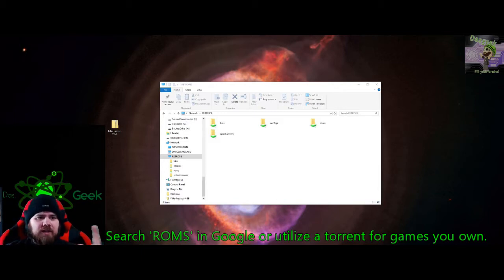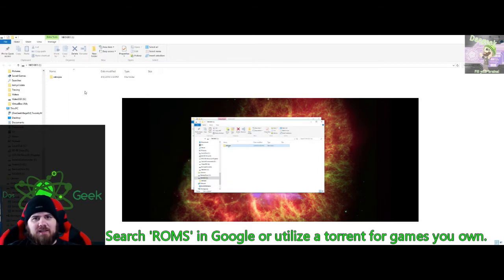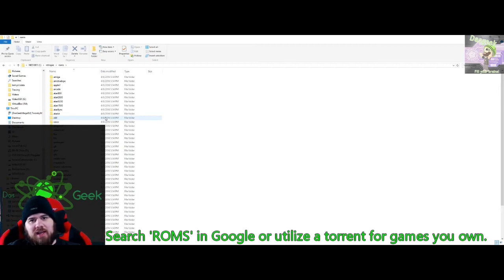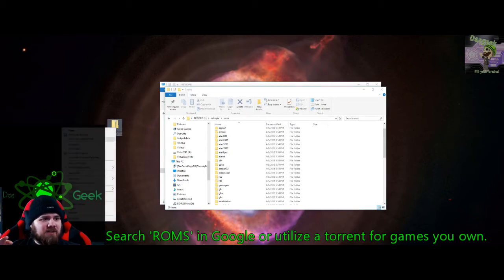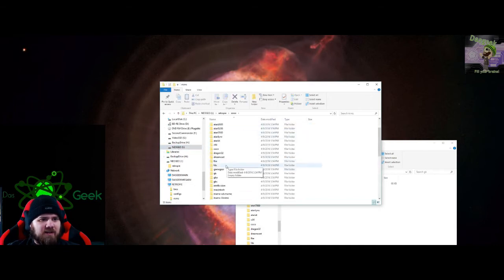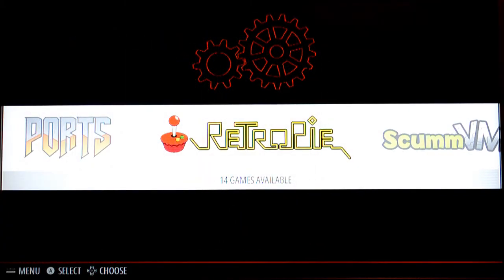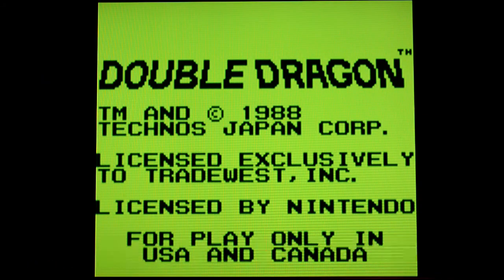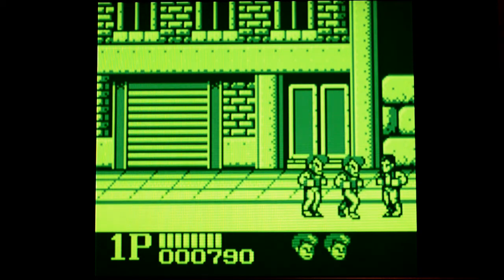Installing ROMs in Retropie on a Rasberry Pi 3 (2016) Part 3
In this third part of our Rasberry Pi video tutorial for beginners we walk through how to install ROM's (games) inside RetroPie using both the network and/or USB options.